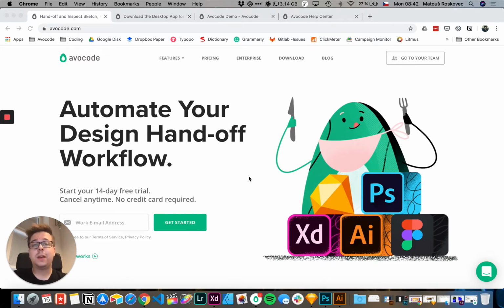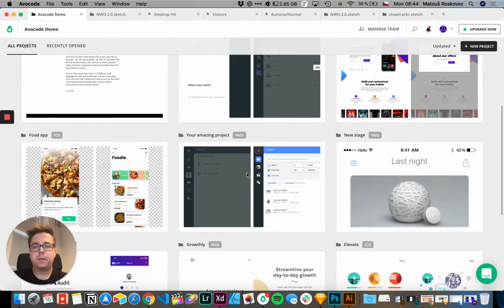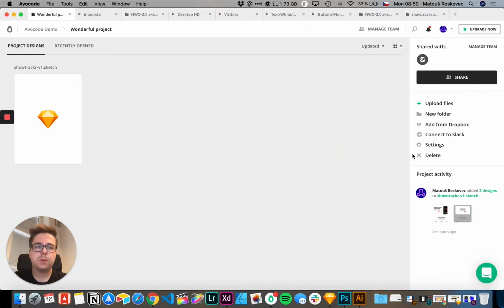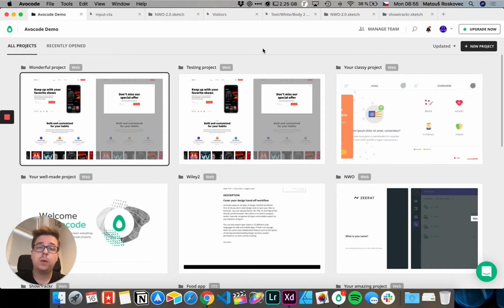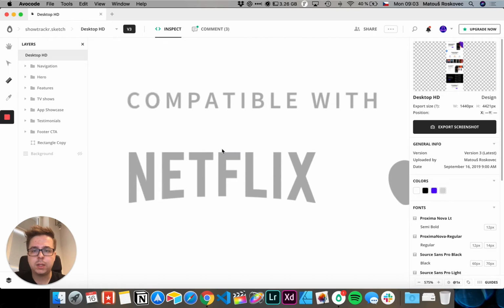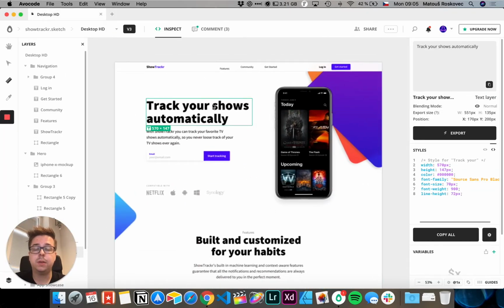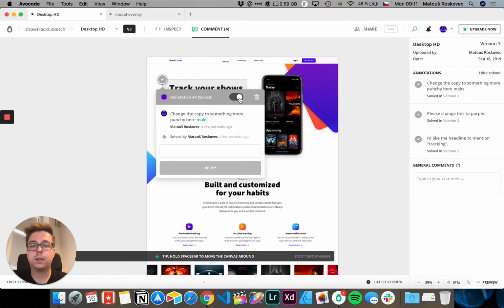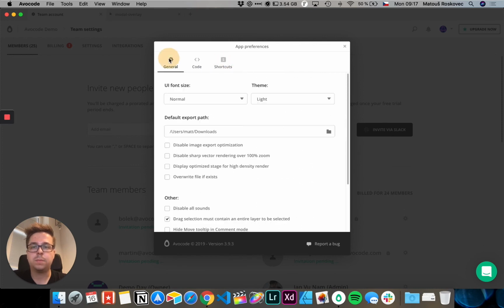Avocode Webinar - Product overview